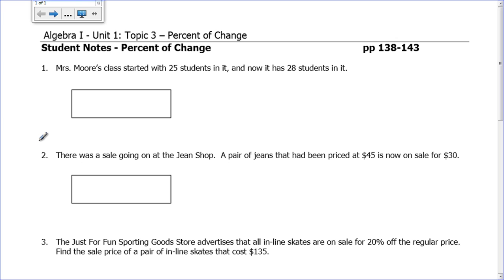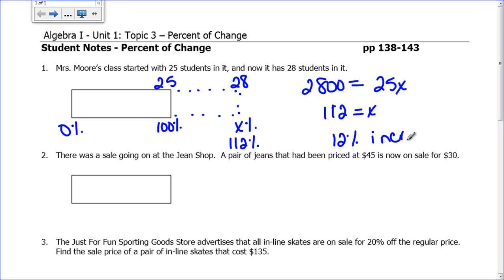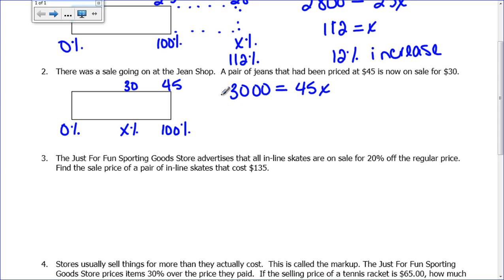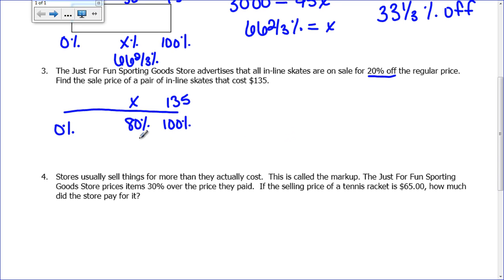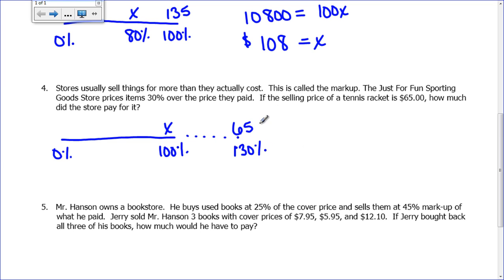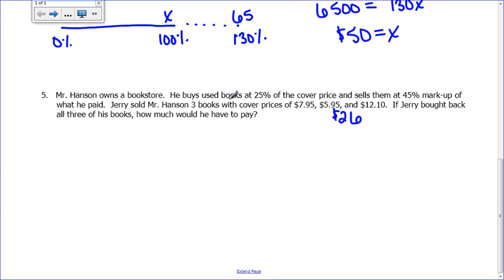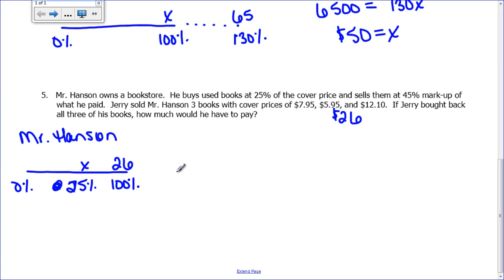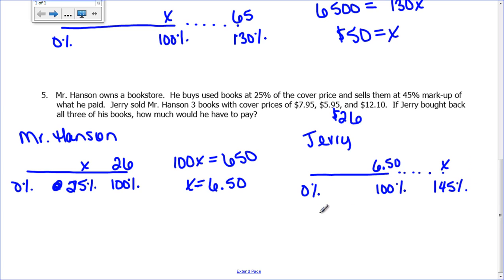Percent of Change